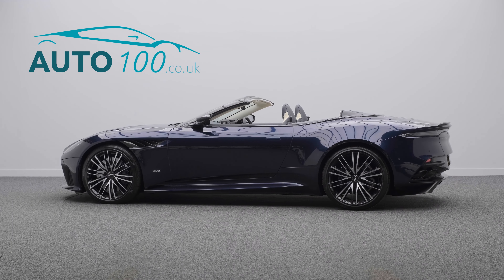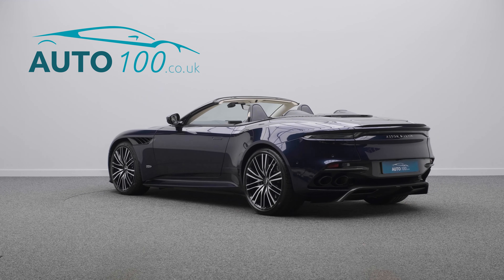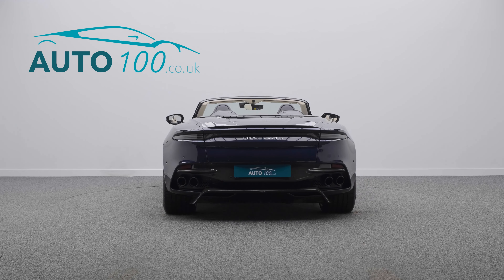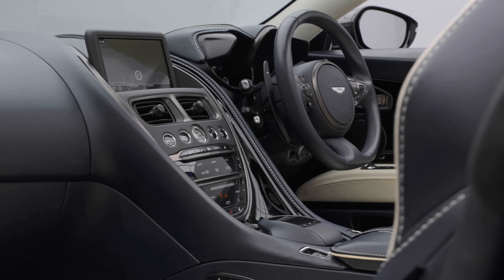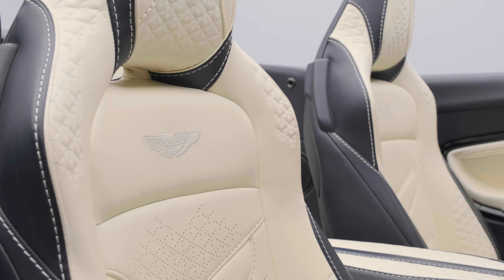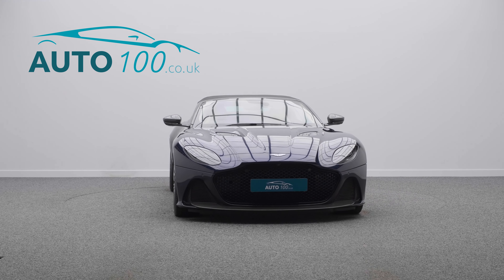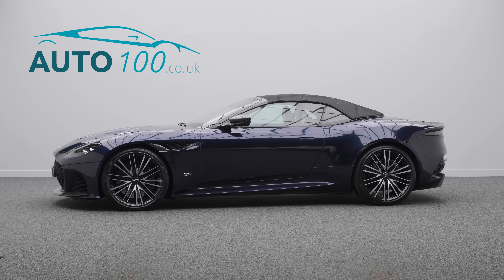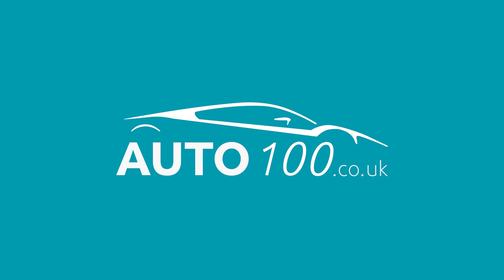Aston Martin DBS Superleggera Volante | Auto 100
Huge Specification DBS Superleggera Volante With Full Aston Martin Main Dealer Service History, Finished In Sabiro Blue With Dark Knight & Cream Truffle Bi-Colour Leather Sports Plus Seats With Geode Perforation & Quilting & Aston Martin Wing Embroidered Headrests, 21" 10-Twin Spoke Forged Design Alloy Wheels In Gloss Black & Diamond Turned Finish & Blue Brake Calipers, Carbon Fibre Bonnet Louvre, Carbon Fibre Splitter & Diffuser, Carbon Fibre Mirror Caps, Carbon Fibre Bumper Louvre, Gloss Carbon Windscreen Finisher, Bang & Olufsen BEOsound Audio System, Garage Door Opener, Electrically Adjustable Memory Seats With Heating & Ventilation Functions, Matte Black Quad Exhaust Finisher, Dark Chrome Jewellery Pack, Heated Steering Wheel, Satellite Navigation With Bluetooth Connectivity, Smoked Rear Lamps, 360 Camera, Front & Rear Parking Sensors & More. Here at Auto 100 we are an independent prestigious car reseller. We are based in the heart of England just off junction 28 of the M1 in Nottinghamshire. Established since 2002, we are a family run business and have a collective knowledge of over 100 years & all of our cars come with finance available, up to 24 months extended warranty and checked thoroughly for peace of mind buying.(U33468)@auto100_notts @auto100.